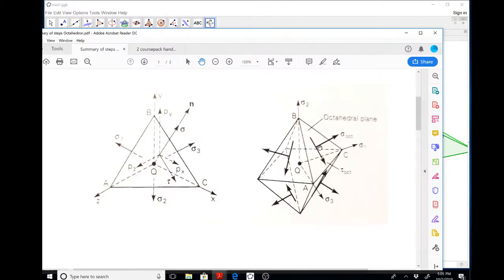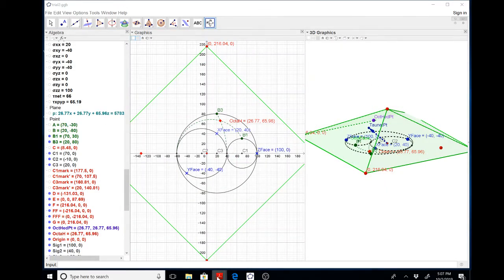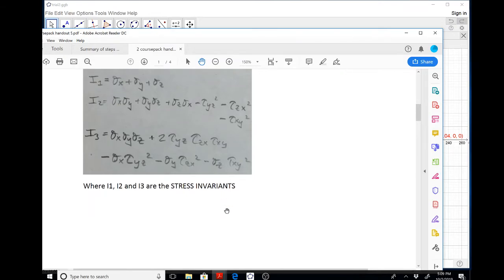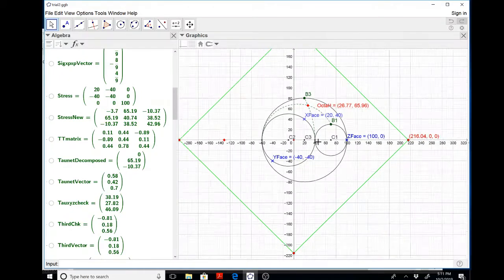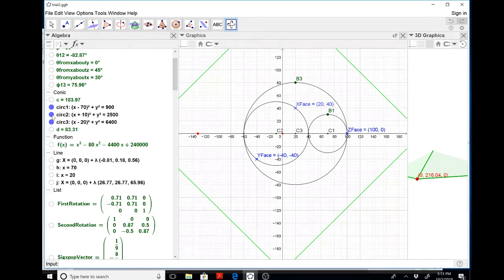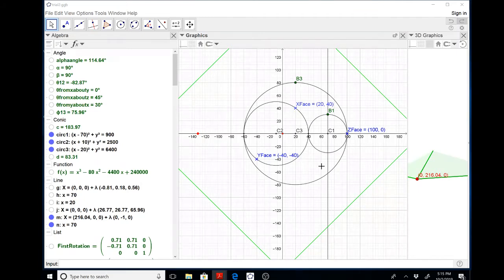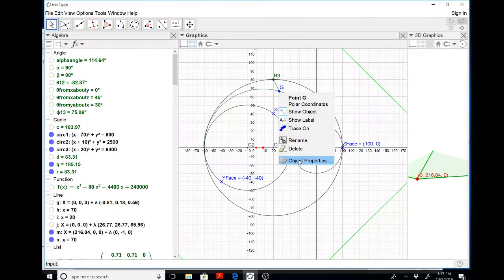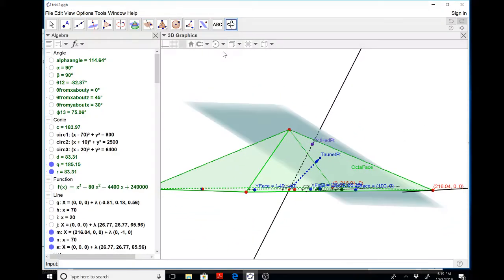Octahedral Stresses, Graphical Representation